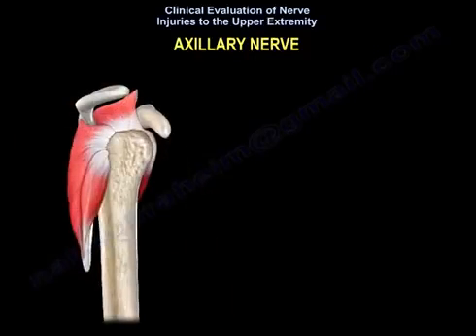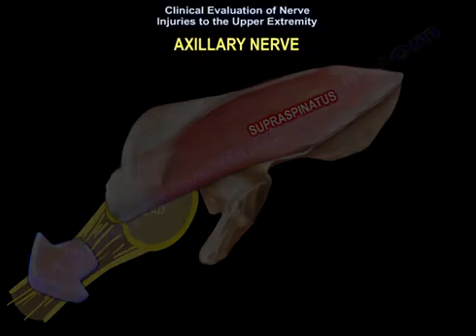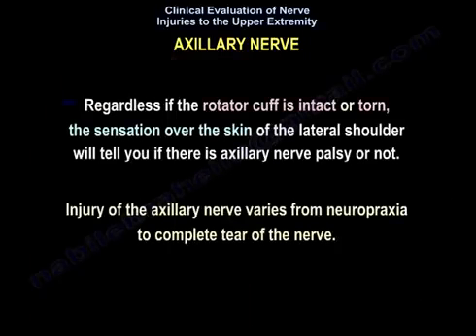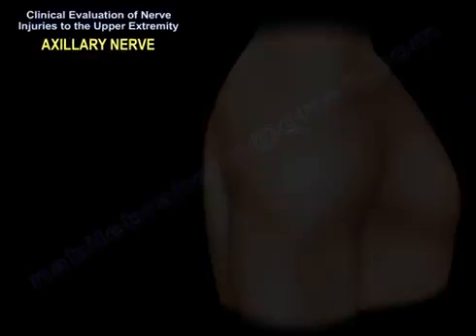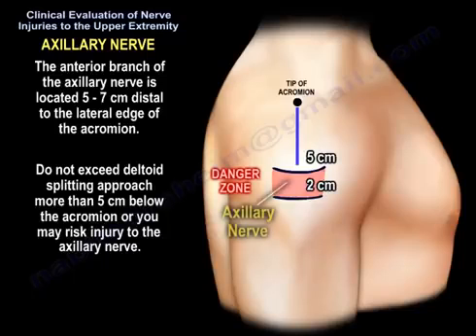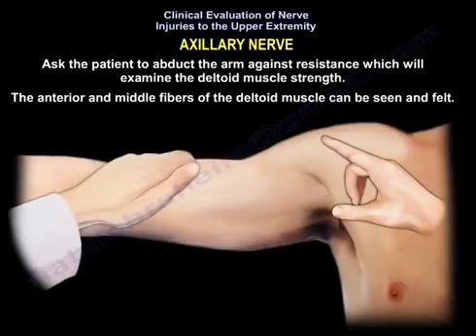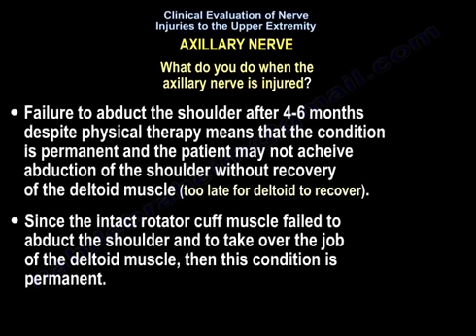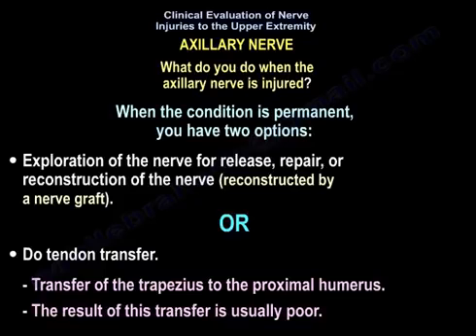axillary nerve injury, causes, symptoms, diagnosis and treatment. deltoid muscle weakness.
axillary nerve injury causes , symptoms ,diagnosis and treatment. shoulder dislocation and deltoid muscle weakness due to axillary nerve injury . anatomy of the axillary nerve and the deltoid muscle.
difference between axillary nerve injury and torn rotator cuff  muscle  in shoulder dislocation